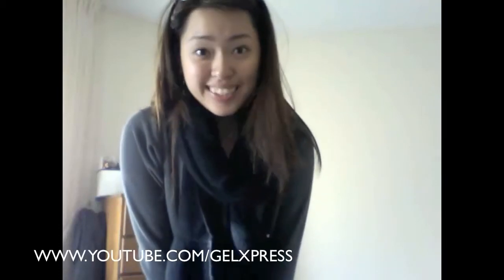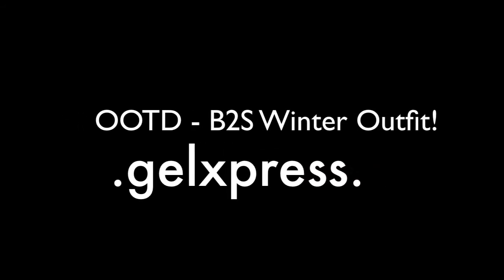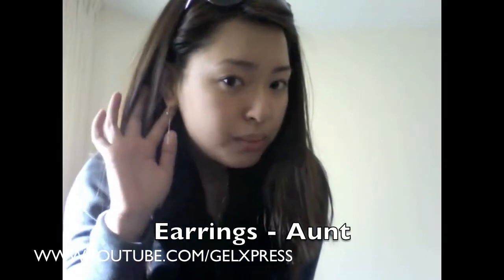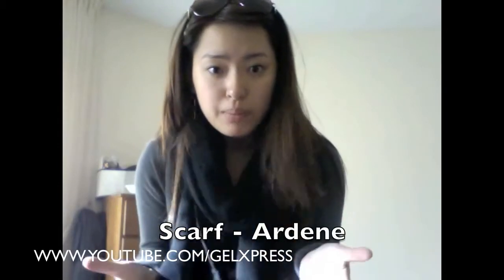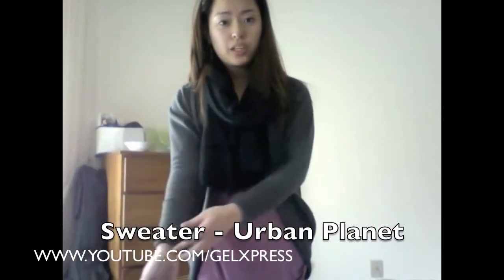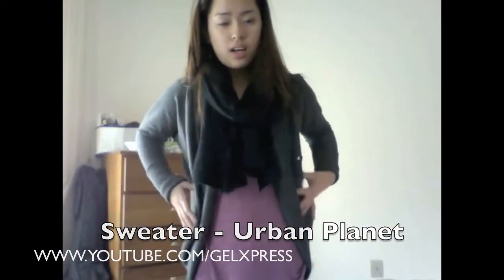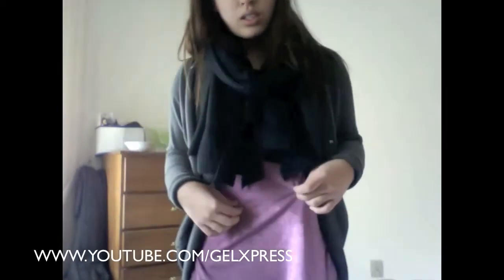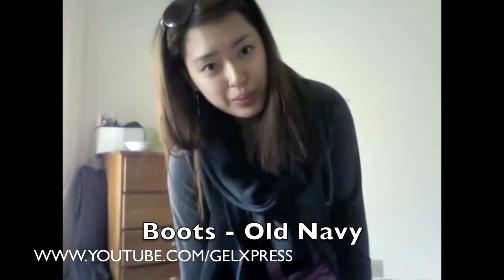OOTD - Back to School Winter Outfit